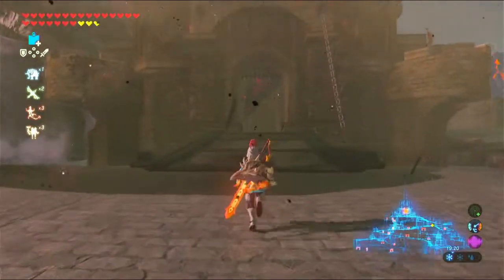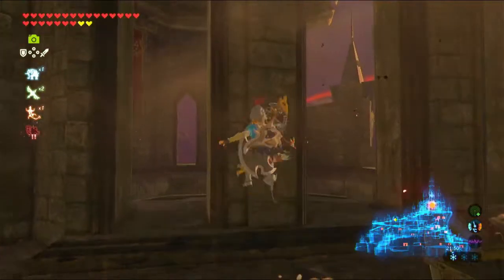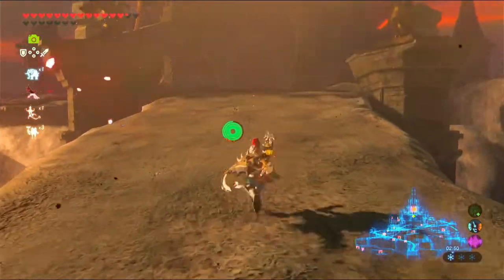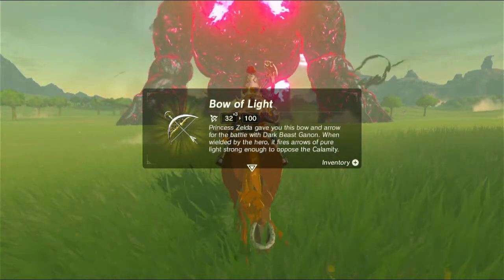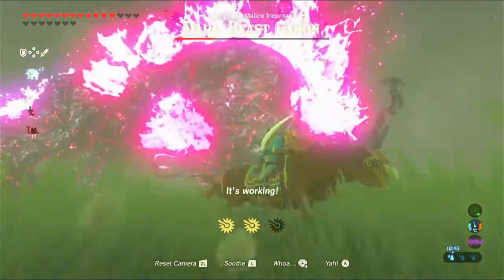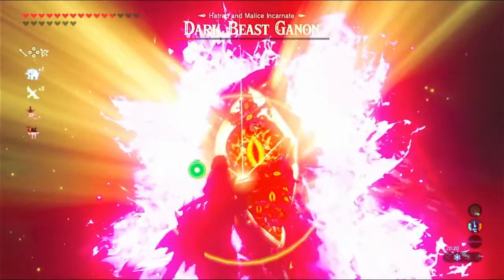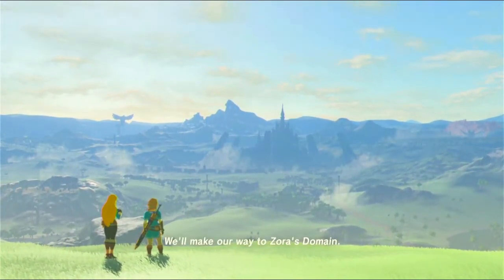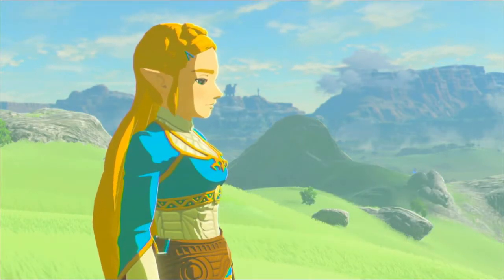The Legend Of Zelda Breath Of The Wild Episode 106 Defeating The Dark Beast Ganon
Finishing the story.
IT'S TIME!!!

I'll continue the rest of the game after a break.